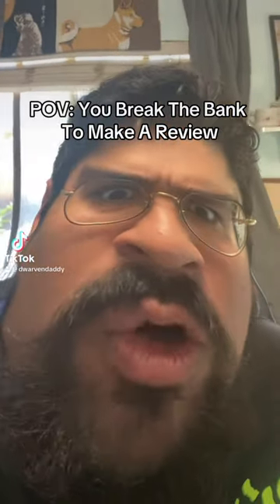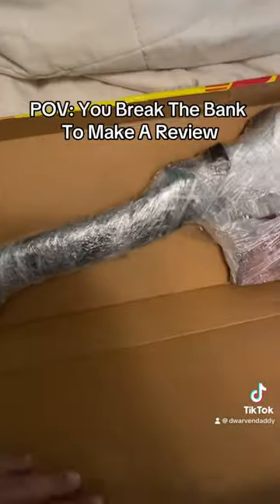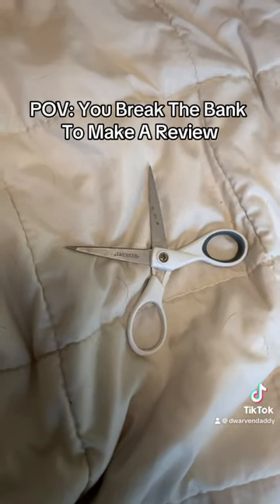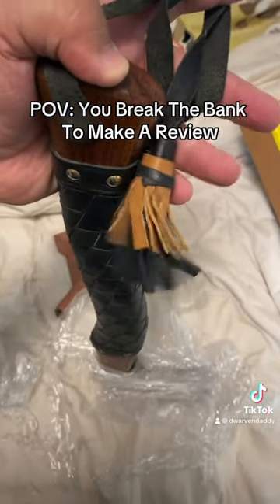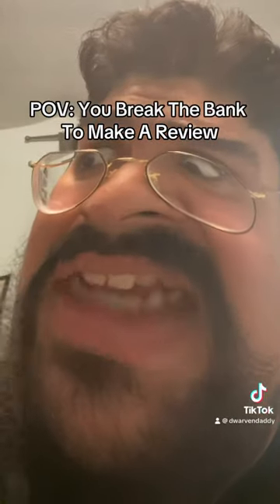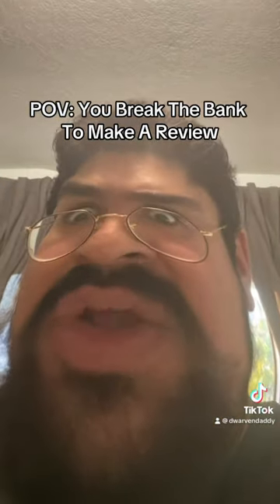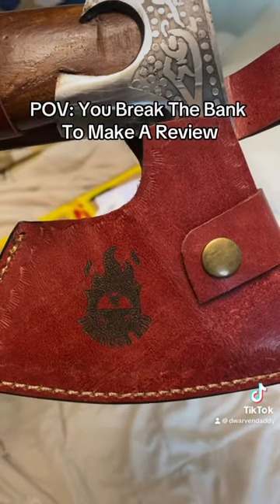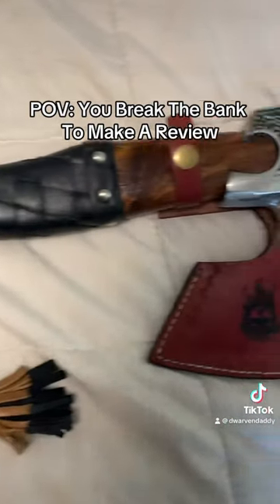Dwarven Dad’s New Axe